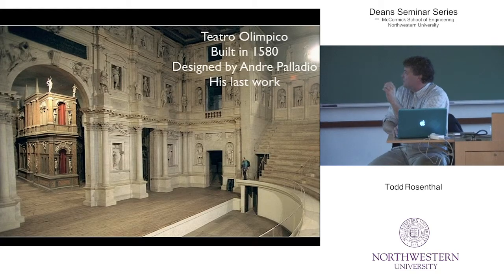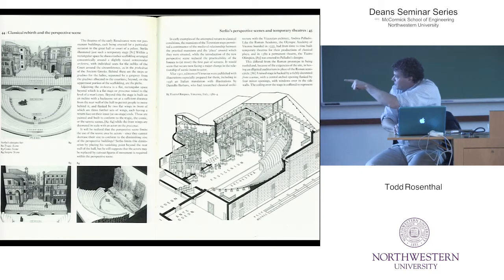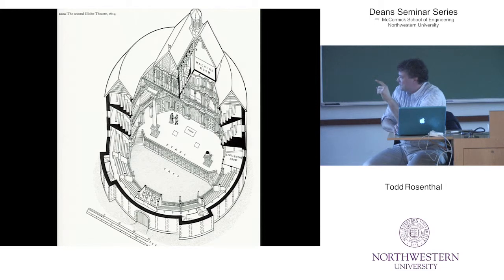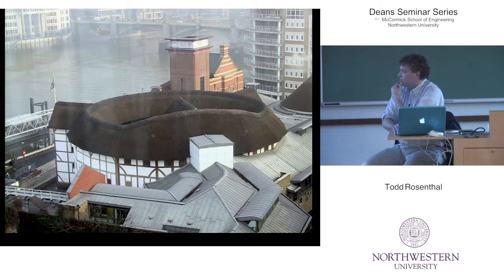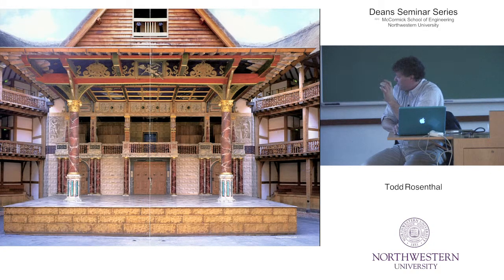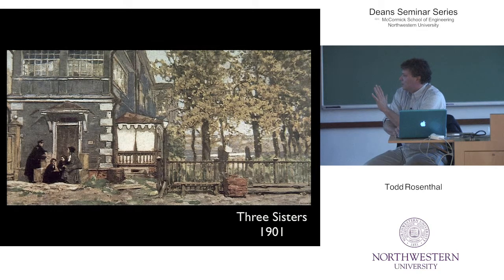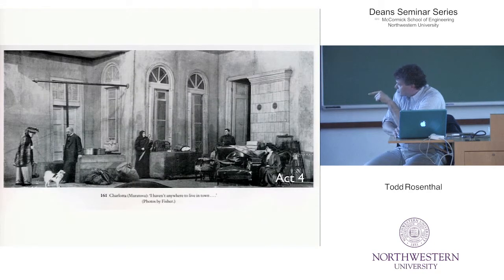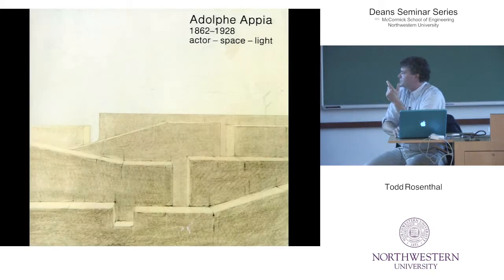Todd Rosenthal: The Perfect Chair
The Dean's Seminar Series at Northwestern University's McCormick School of Engineering presents Todd Rosenthal, Tony Award-winning scenic designer and associate professor of theatre at Northwestern University. "The Perfect Chair: Simplified Realism in Theatrical Design" ____